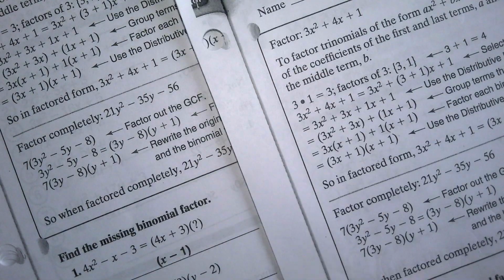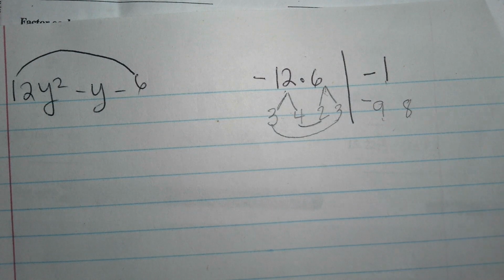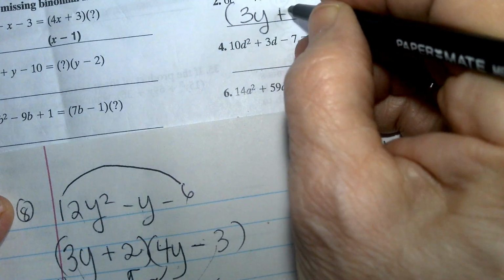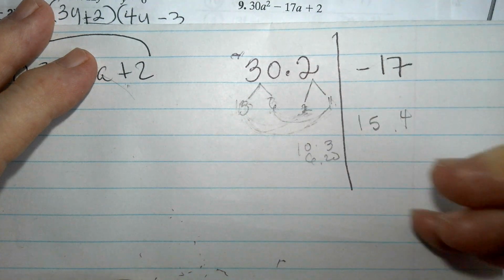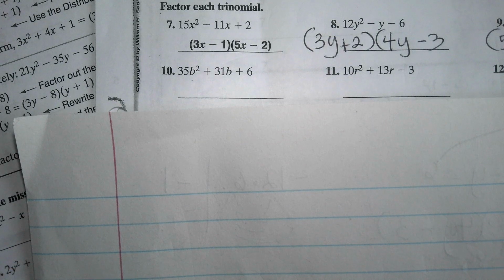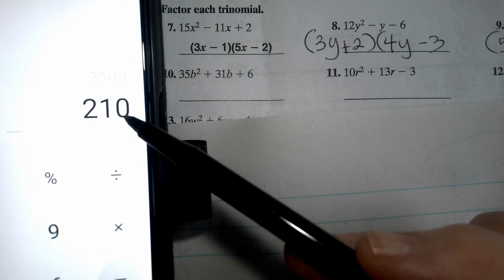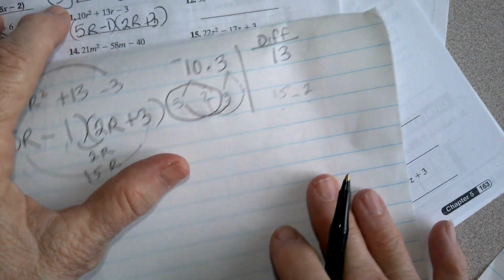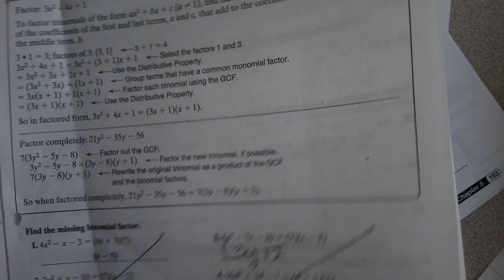SMMCS Assmt 30 GR8R Factor Trinomial L5-13